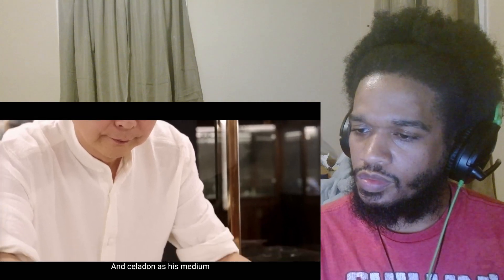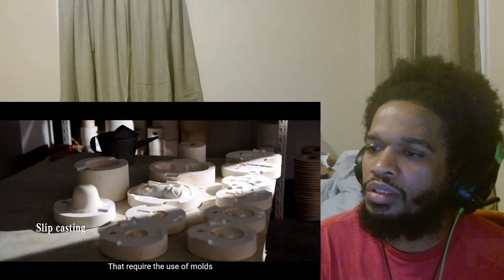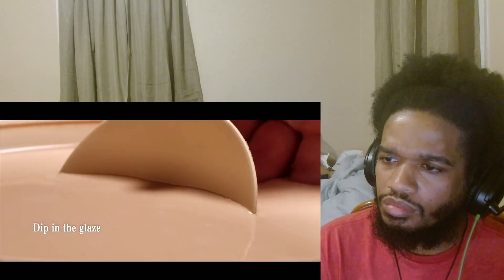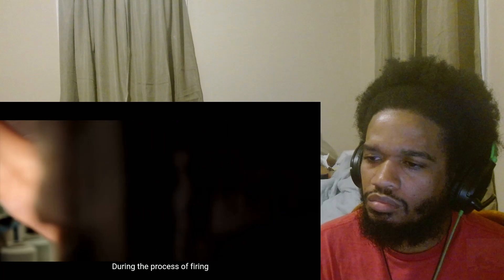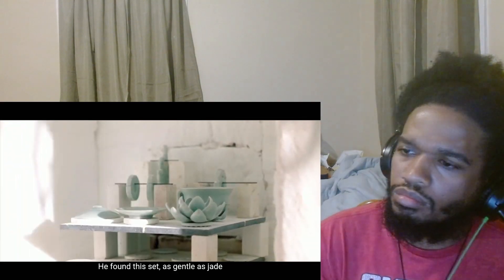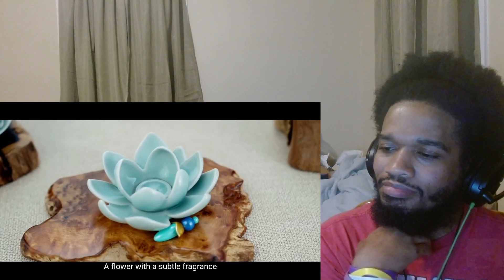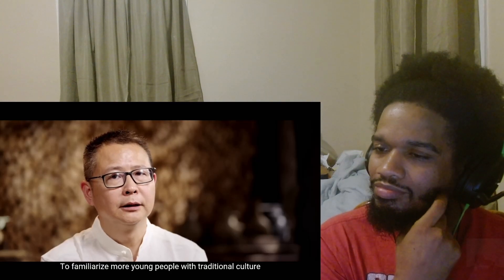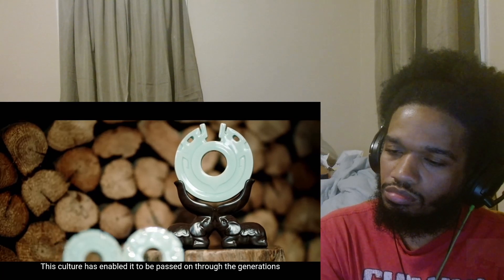A Journey Of Art And Heritage: Adeptal Tales Longquan Celadon | Genshin Impact (Reaction)